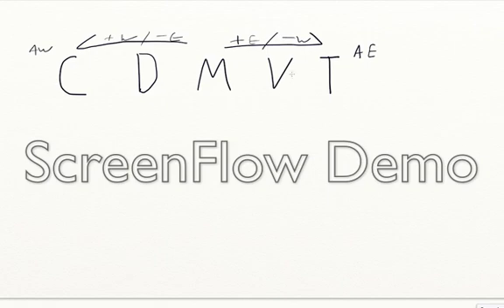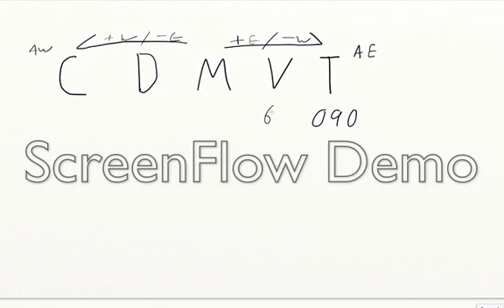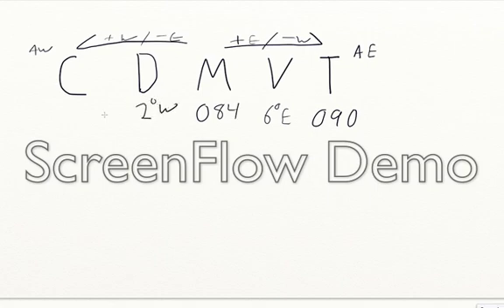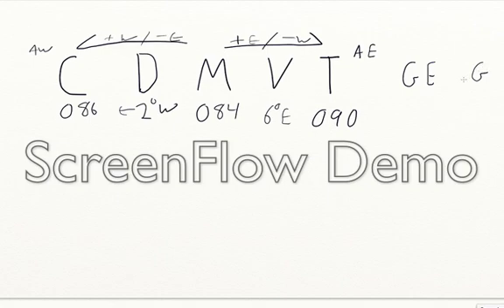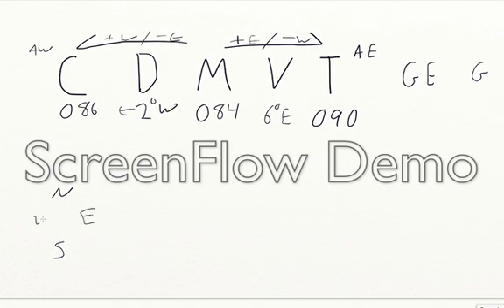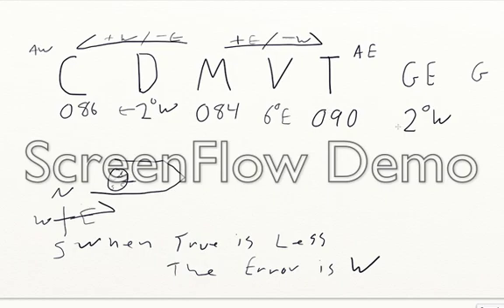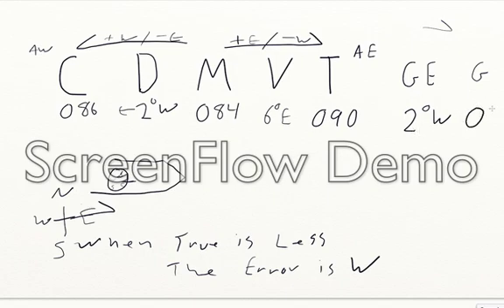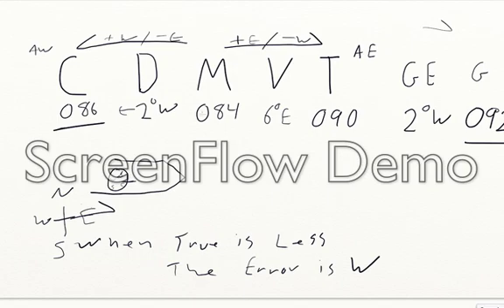Gyro Compass Corrections - Bowditch Marine Navigation